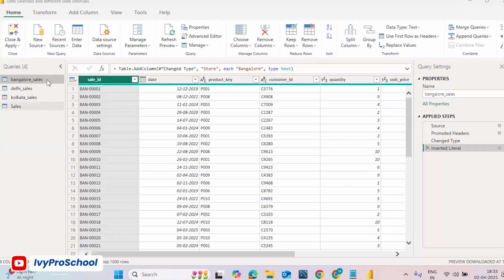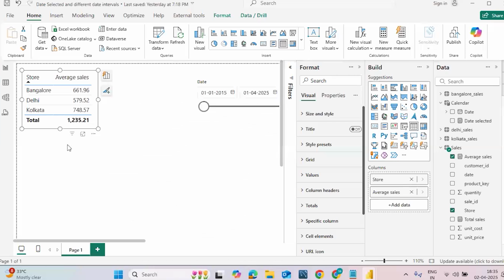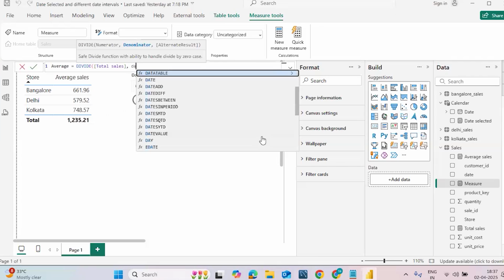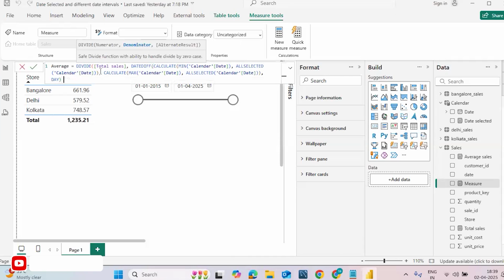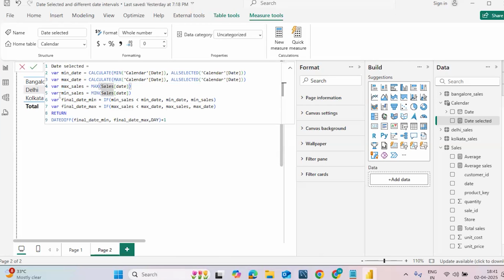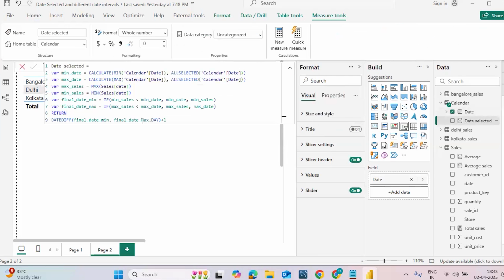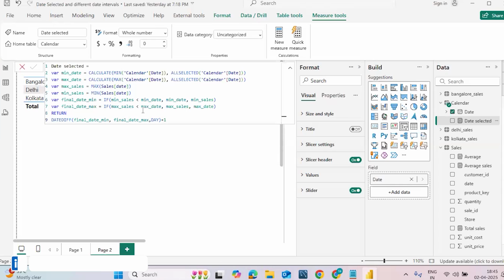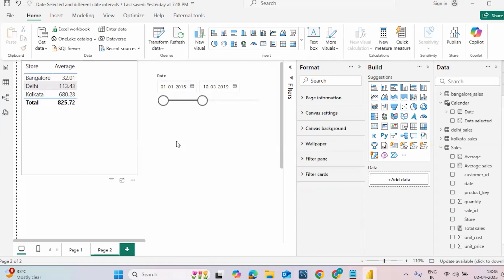Calculate Accurate Averages with Varying Timelines | Power BI Interview Question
In this episode of our Power BI Interview Series, learn how to tackle a real-world data modeling challenge—calculating average sales across stores that have different opening and closing dates. You'll discover how to use DAX to handle dynamic time intervals in your data model, ensuring your averages reflect the actual operational period of each store.

We'll explore how to create dynamic date filtering using MIN, MAX, and CALCULATE, and explain the logic behind comparing user-selected date ranges with the valid date range of store operations.

Chapters in this Video:
00:00 - Introduction
00:14 - Overview of Sales Tables for Bangalore, Delhi, and Kolkata
01:42 - Understanding Different Store Timelines
02:20 - Creating the Calendar Table
02:37 - Modeling the Date Relationship
03:00 - Goal: Calculate Average Sales Per Store
03:41 - DAX Logic: Total Sales Calculation
04:49 - Why the Initial Average Logic Fails
05:56 - Building Dynamic Date Filters
07:09 - Explaining Minimum Date Logic with Store Opening
09:33 - Maximum Date Logic for Closed Stores
11:24 - Final Average Sales Formula
12:07 - Result Analysis Based on Date Slicer
13:02 - Conclusion & Real-world Use Case